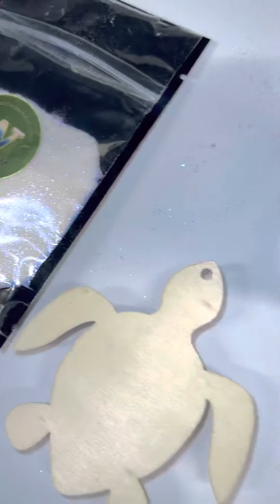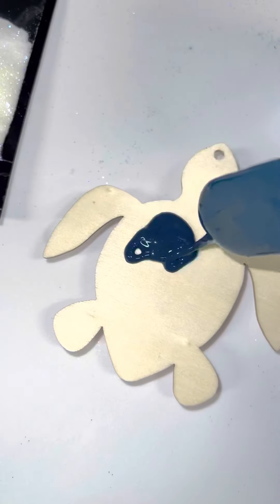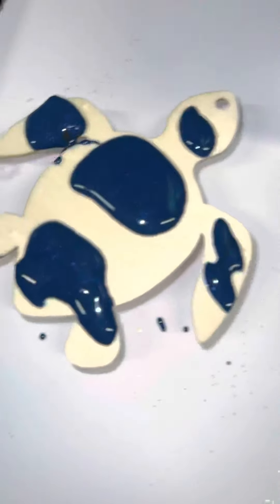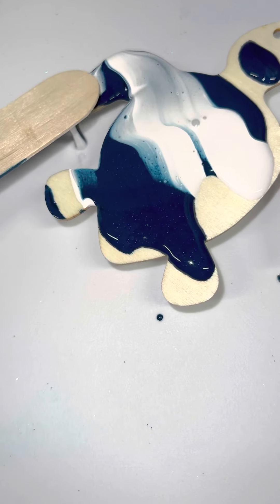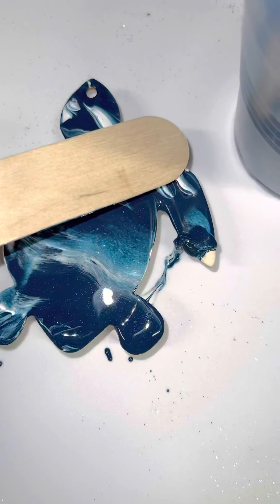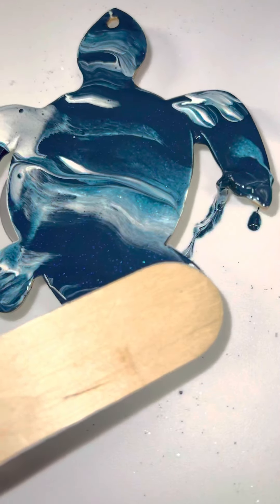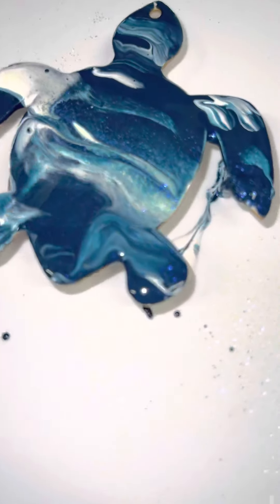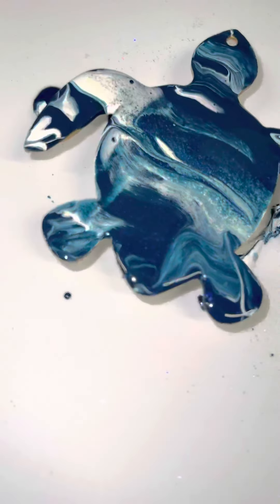Beginning Acrylic Pour on wood class (with sparkle!) WYNN modern art.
📺 Enjoy a free 3 minute turtle class!

These little turtles are on the website in limited supply!

💧 You can do this same simple technique with the wooden mermaids also on the website and also in LIMITED SUPPLY

🎁 So fun for home decor and the upcoming holidays for craft shows and gifting